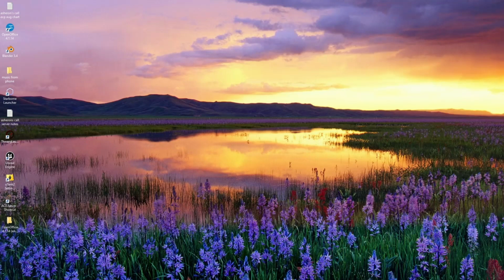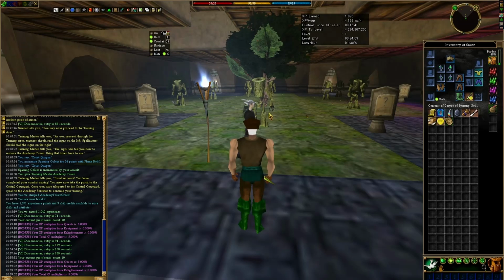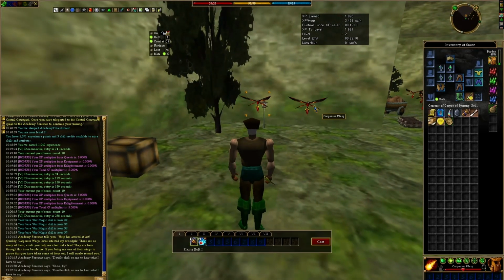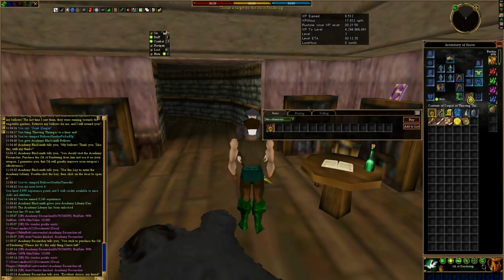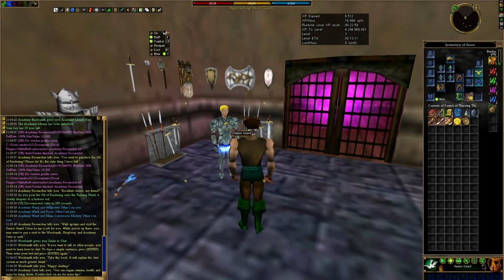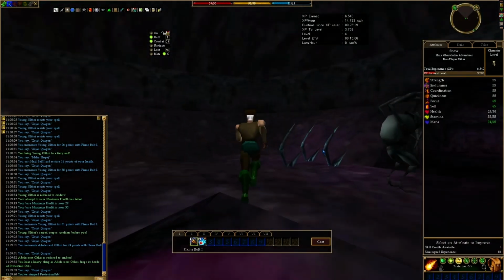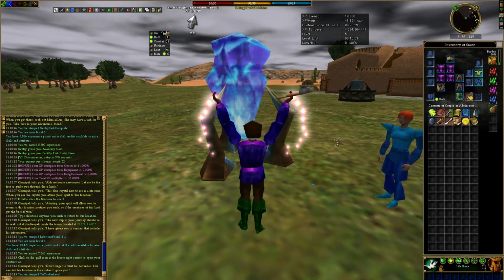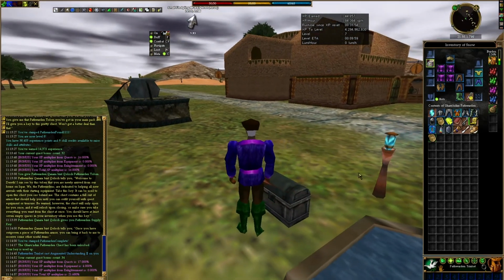Quest Bonus! On Infinite Leaftide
In this video I explain the quest bonus system on the Infinite Leaftide Server!